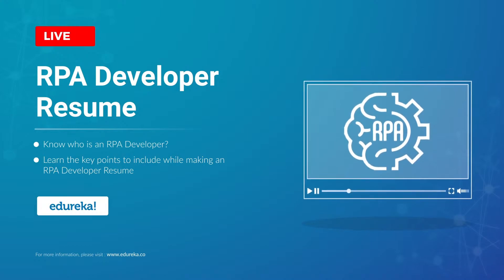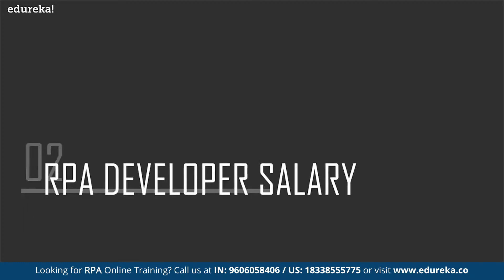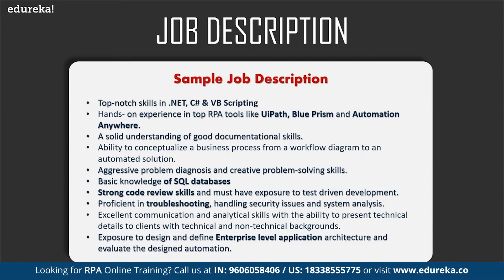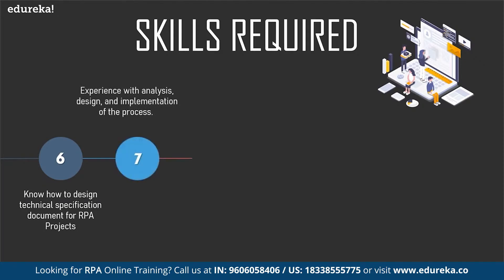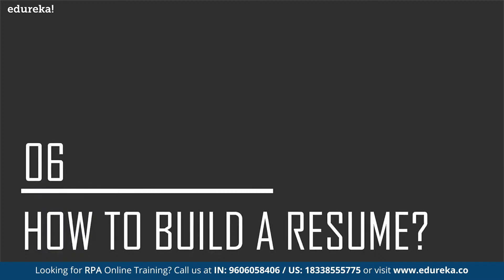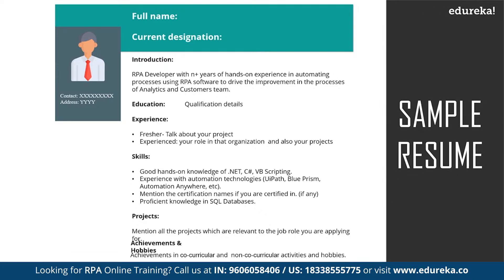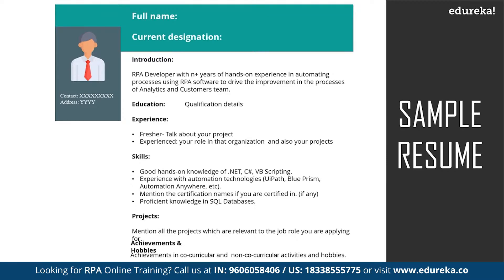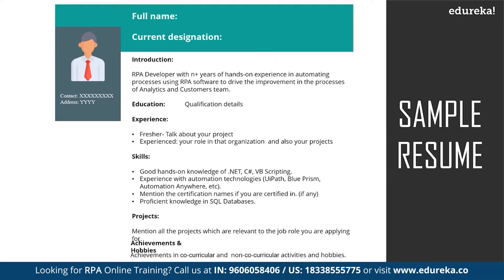RPA Developer Resume | Build Resume for RPA Developer | RPA Training | Edureka | RPA Rewind - 7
This Edureka video on "RPA Developer Resume" (blog will help you build an impressive resume for the role RPA Developer.
Topics Covered:
00:00 Introduction
00:42 Agenda
01:20 Who is an RPA Developer
02:22 RPA Developer salary
03:35 Job Description
05:08 Skills Required
08:05 How to Build a Resume

Support Representatives
RPA Developers
IT Professionals
Application Developers